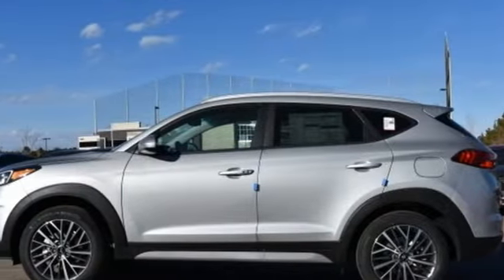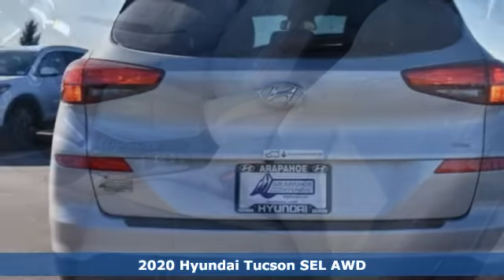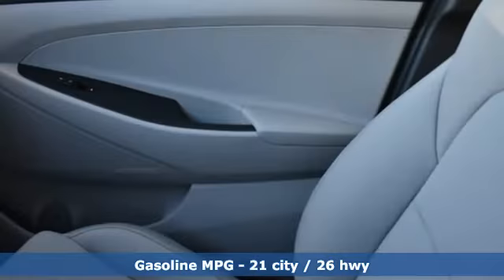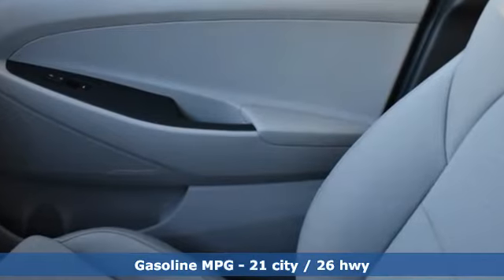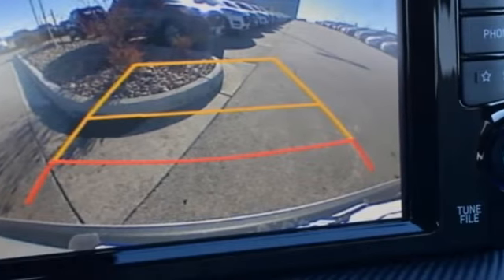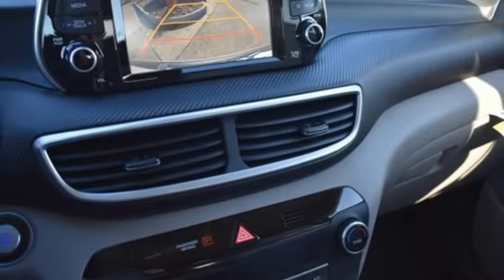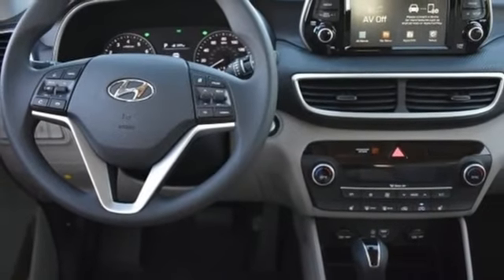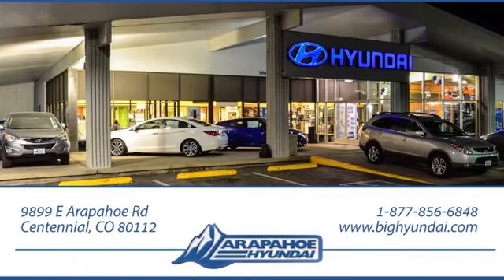New 2020 Hyundai Tucson Denver CO Centennial, CO #178742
Year: 2020
Make: Hyundai
Model: Tucson
Trim: SEL
Engine: 2.4L I4 DGI DOHC 16V
Transmission: 6-Speed Automatic with Shiftronic
Color: Silver
Interior: Gray
Stock #: 178742
VIN: KM8J3CAL1LU178742
 Price includes: $2,250 - Retail Bonus Cash. Exp. 02/03/2020

Address:
9899 E Arapahoe Rd